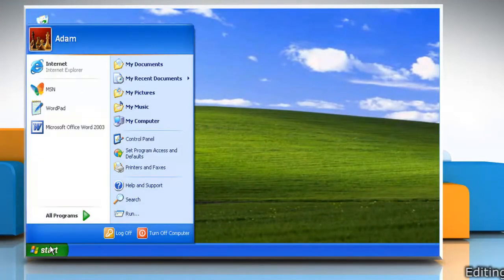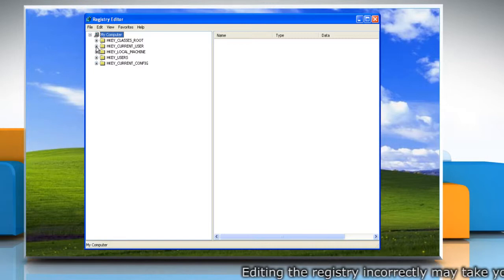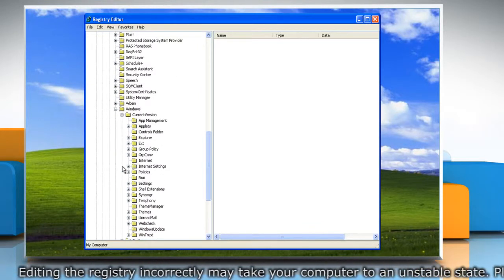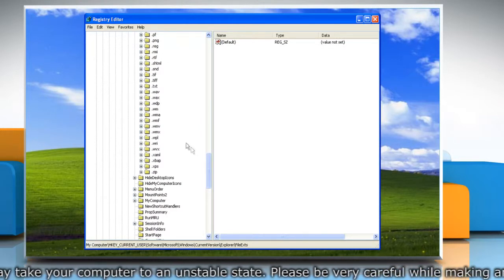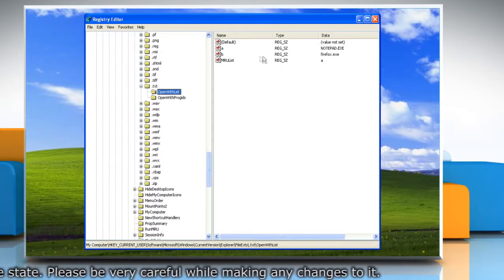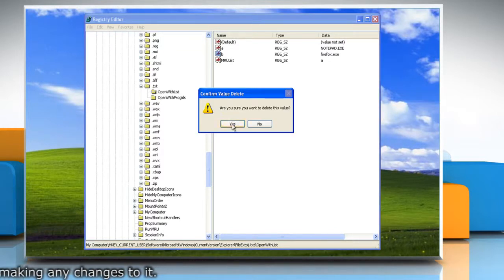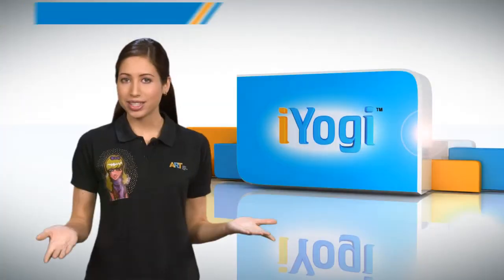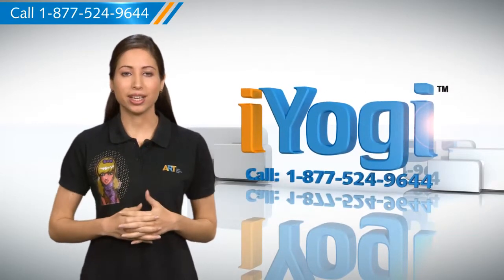Windows® XP: How to remove programs from the "Open with" menu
Want to remove programs from the "Open with" menu in Windows® XP? Follow the easy steps shown in this video. The tech support team at iYogi™ can be accessed by dialing toll-free number 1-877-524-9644 from the U.S. or Canada, or by dialing 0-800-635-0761 from the U.K.